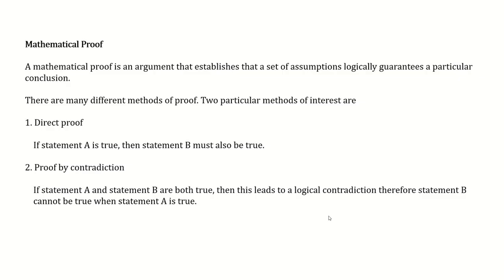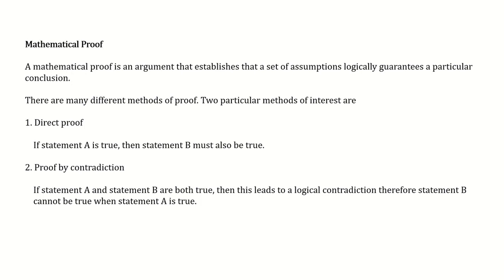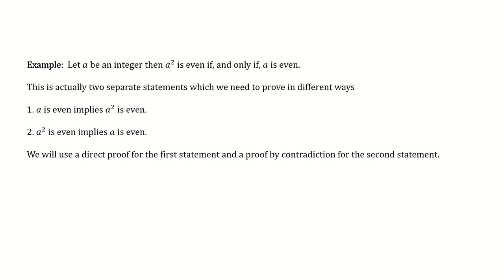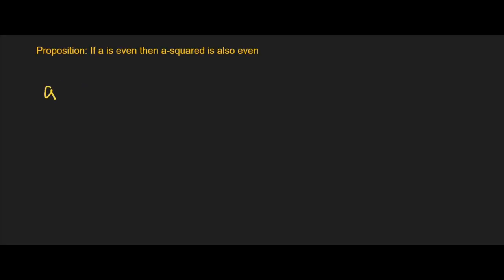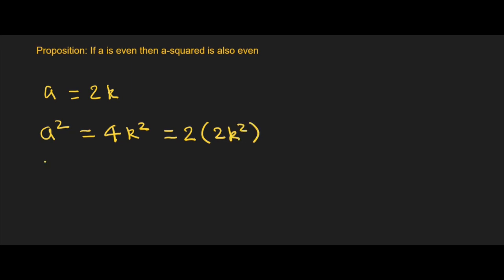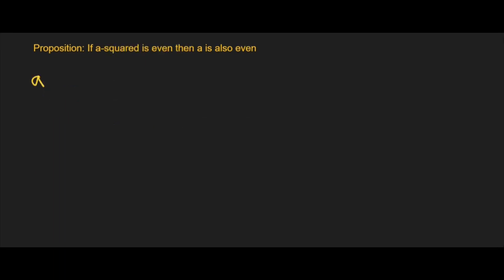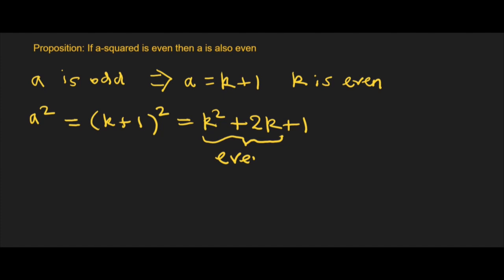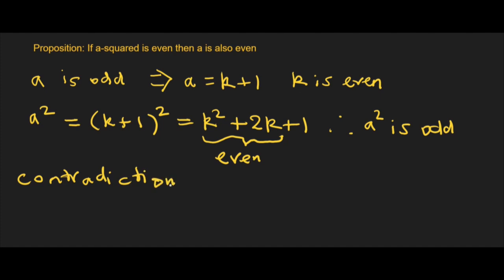Methods of mathematical proof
Comparison of method of direct proof with proof by contradiction.